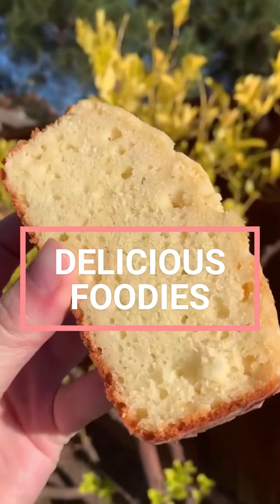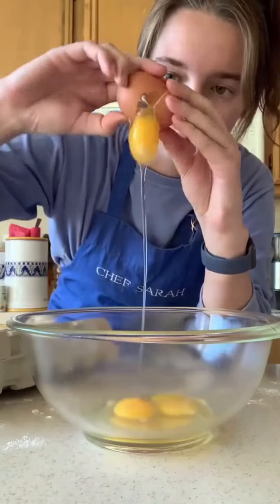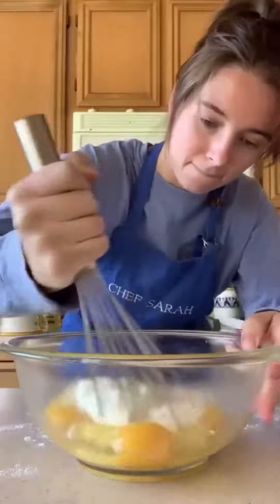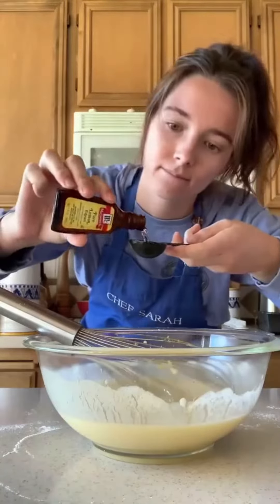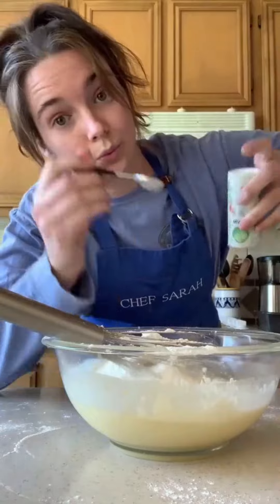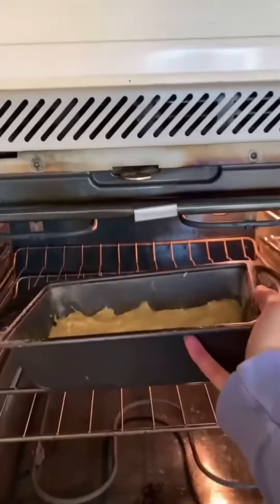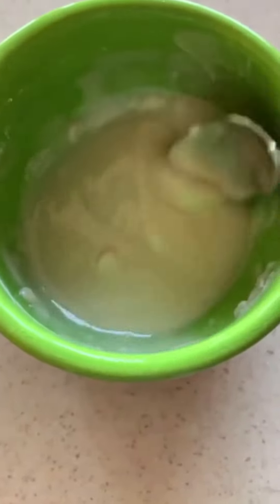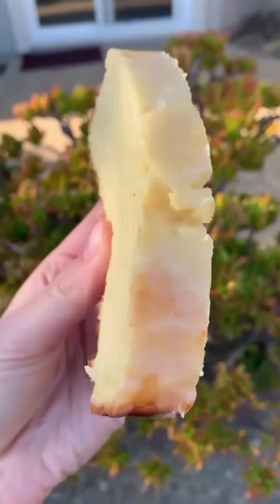Pumpkin bread from Starbucks Delicious Foodies Tips 2022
The information provided by __________ ("we," "us," or "our") on __________ (the "Site") and our mobile application is for general informational purposes only. All information on the Site and our mobile application is provided in good faith, however we make no representation or warranty of any kind, express or implied, regarding the accuracy, adequacy, validity, reliability, availability, or completeness of any information on the Site or our mobile application. UNDER NO CIRCUMSTANCE SHALL WE HAVE ANY LIABILITY TO YOU FOR ANY LOSS OR DAMAGE OF ANY KIND INCURRED AS A RESULT OF THE USE OF THE SITE OR OUR MOBILE APPLICATION OR RELIANCE ON ANY INFORMATION PROVIDED ON THE SITE AND OUR MOBILE APPLICATION. YOUR USE OF THE SITE AND OUR MOBILE APPLICATION AND YOUR RELIANCE ON ANY INFORMATION ON THE SITE AND OUR MOBILE APPLICATION IS SOLELY AT YOUR OWN RISK.